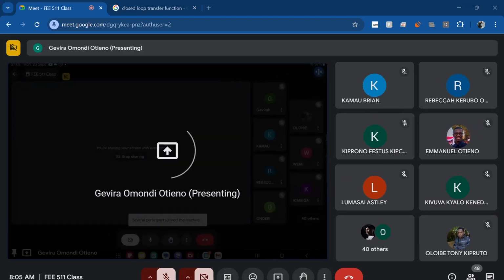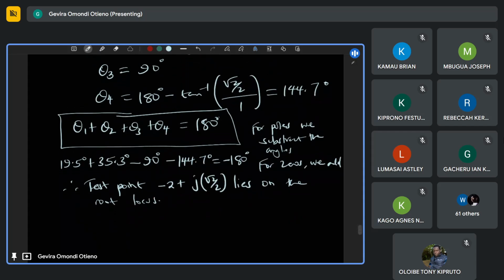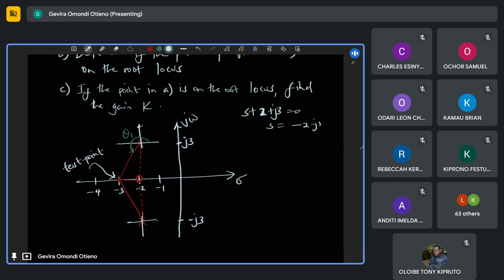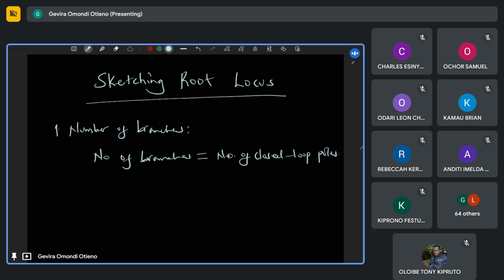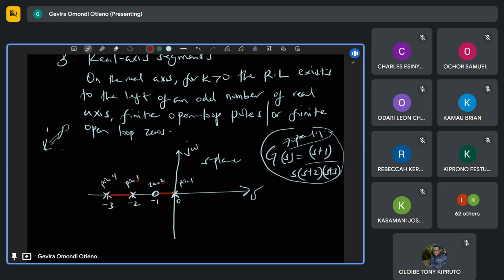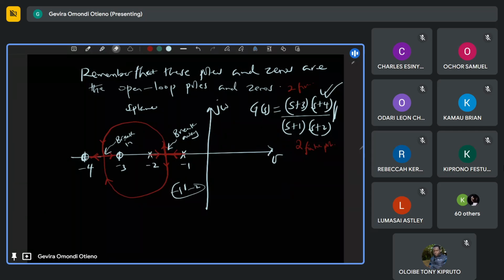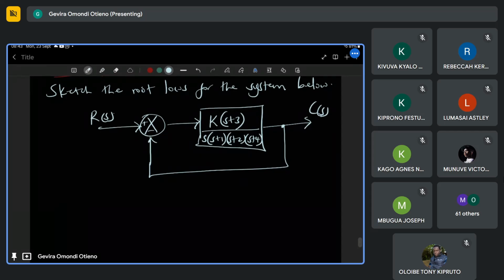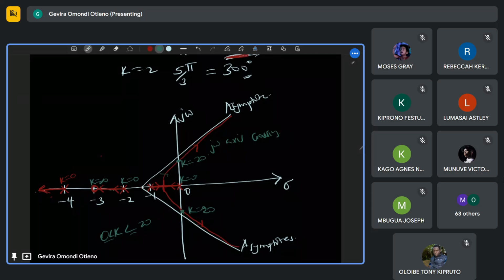FEE511: Lesson 3 (23/09/2024)